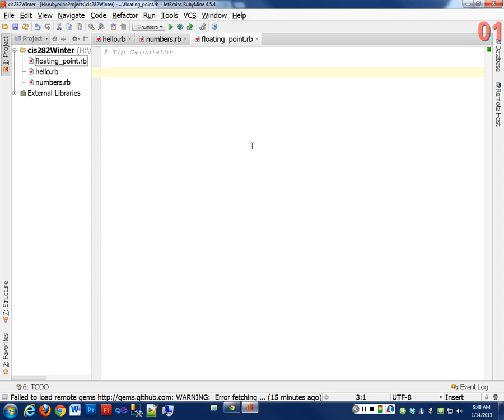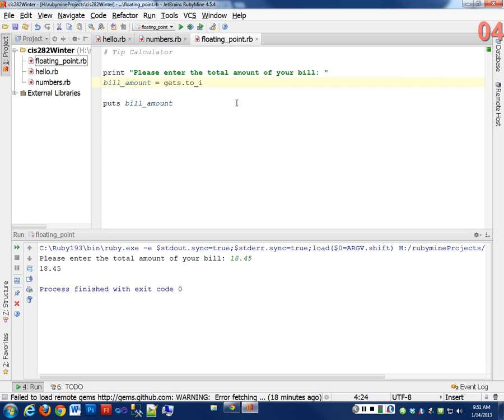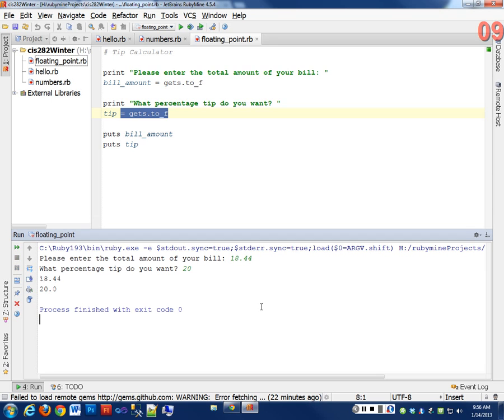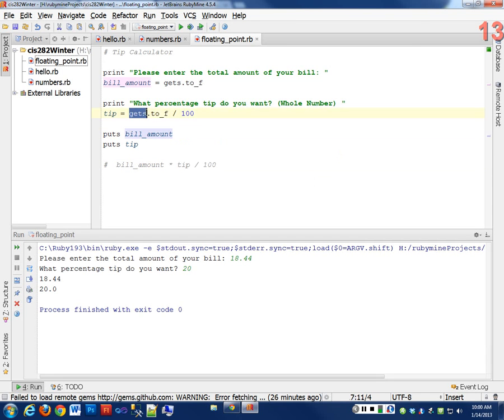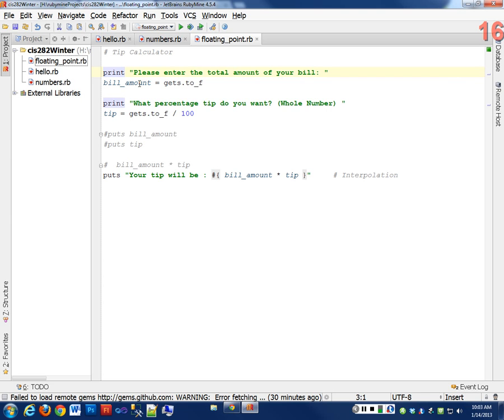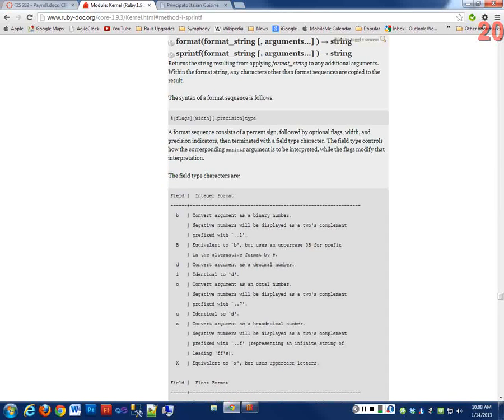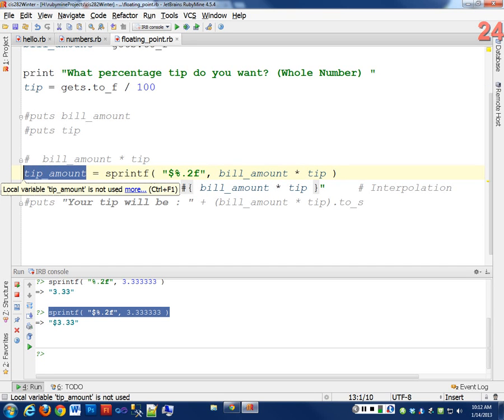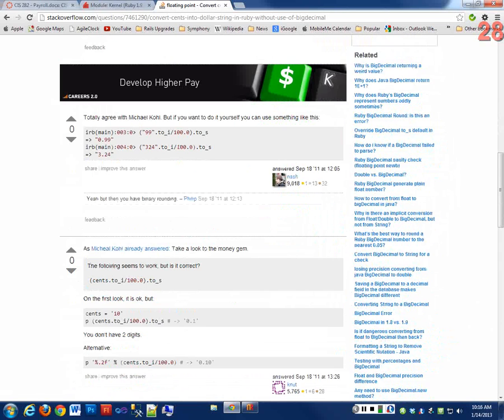Introduction to Ruby - Day 3 - Floating point numbers - Tip calculator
Getting data from the user as a floating point (decimal) number and doing calculations on that data.